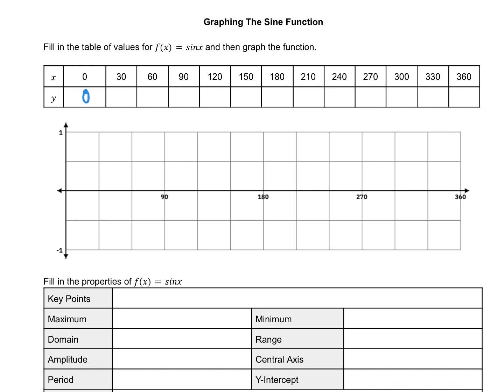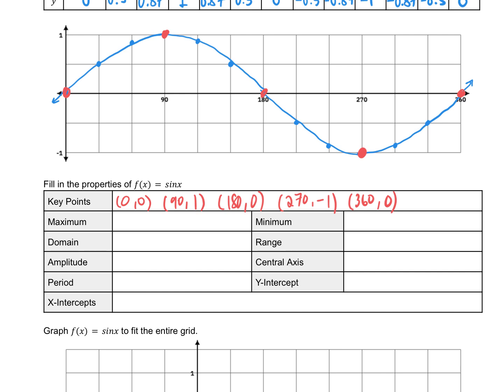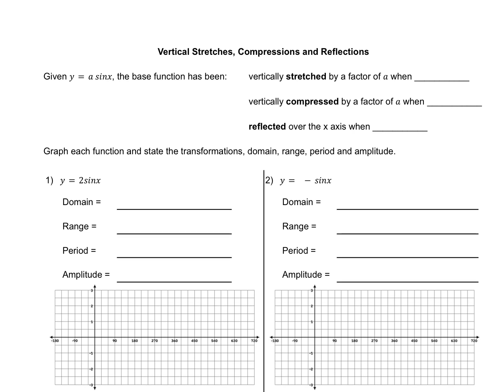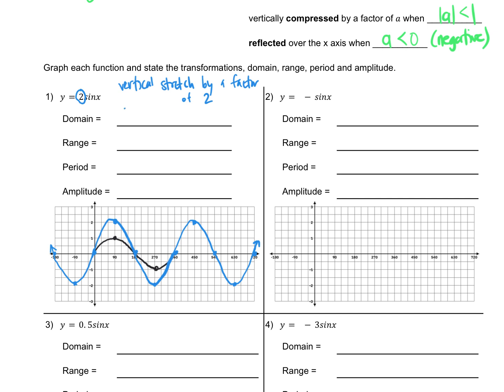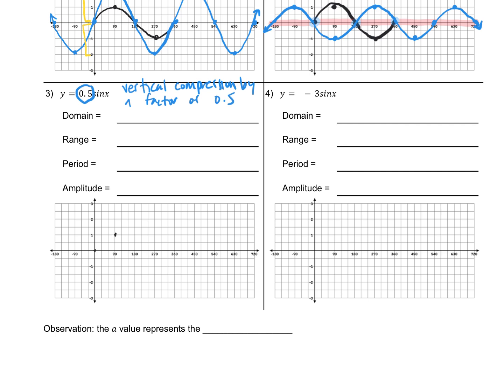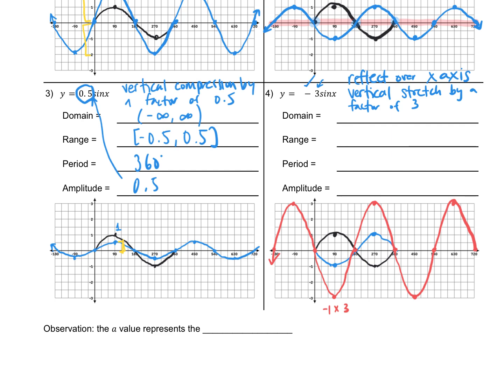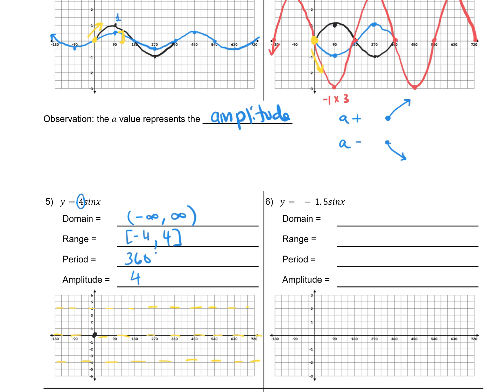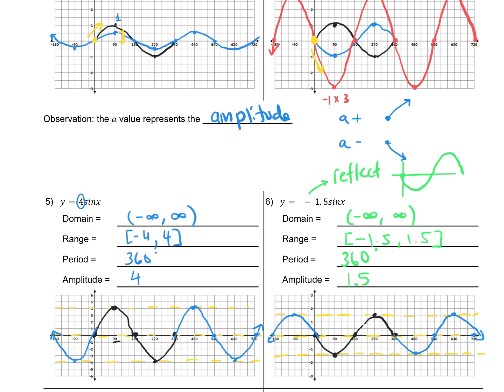Graphing Sine and Vertical Stretches, Compressions and Reflections